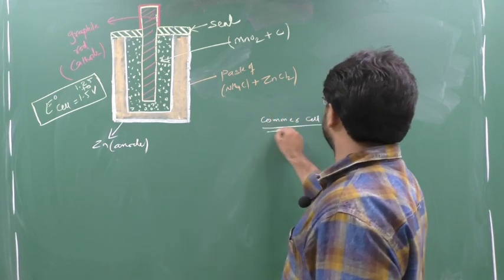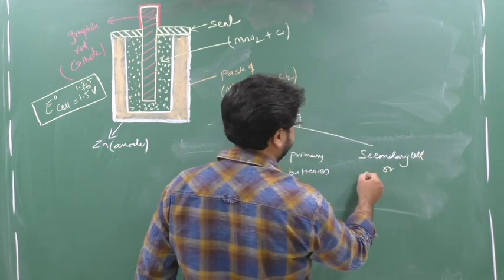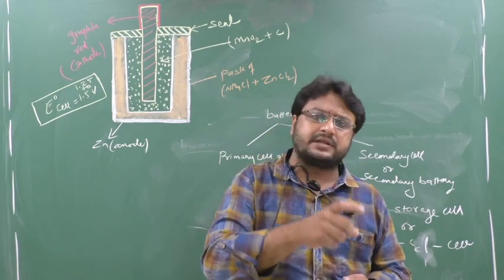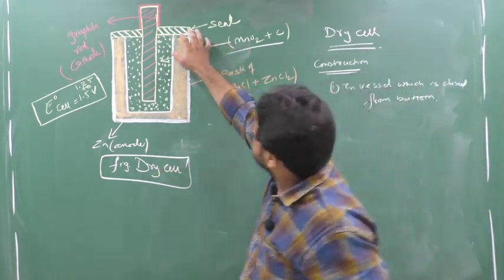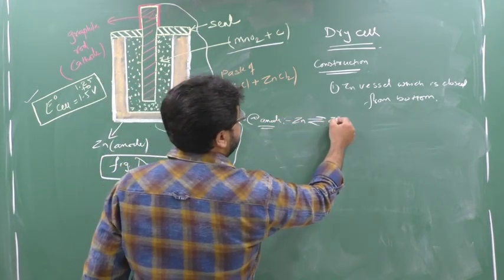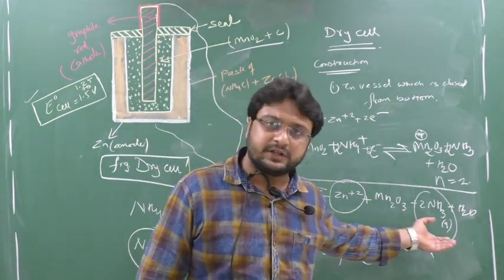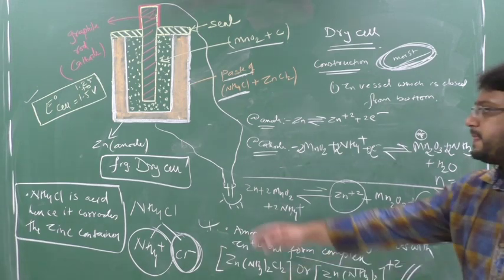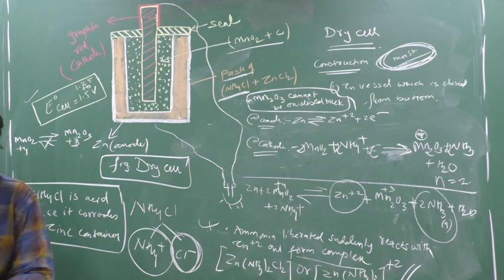Electrochemistry part 20